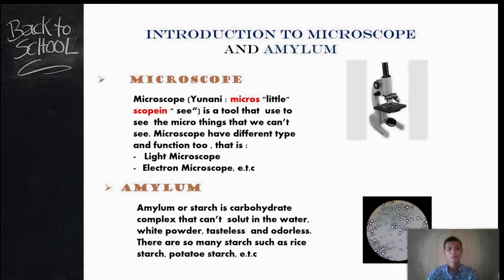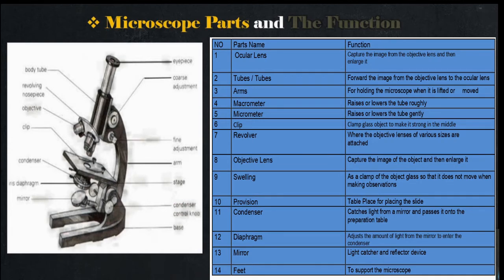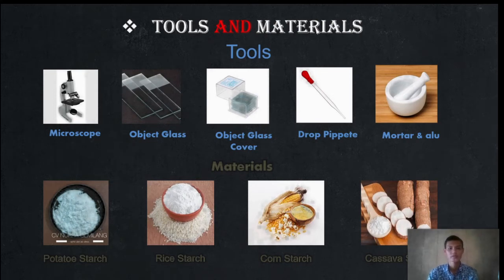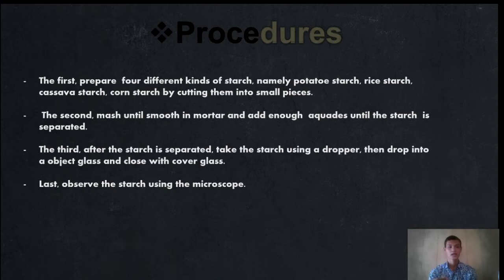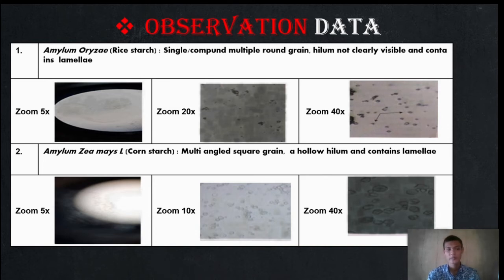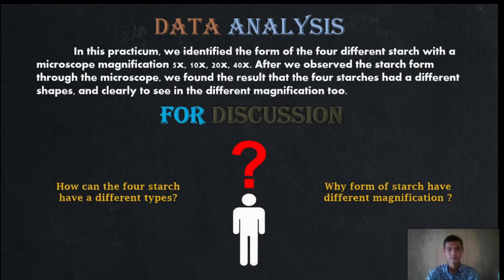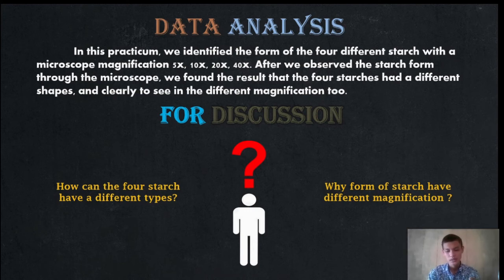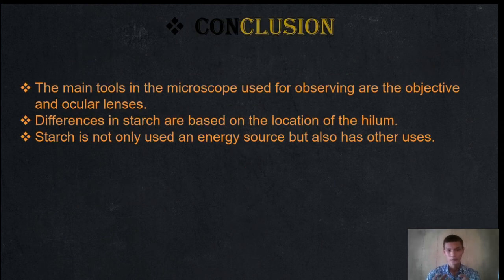English Assignment (Report Practicum)_Ignatius Kevin G.S_Observation Different Types of Amylum